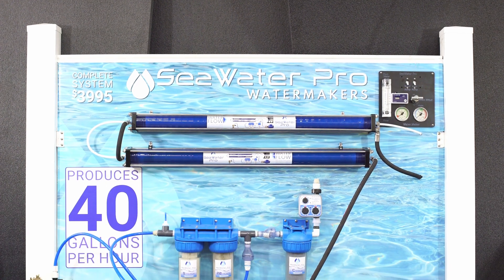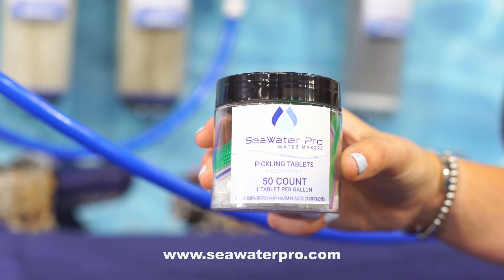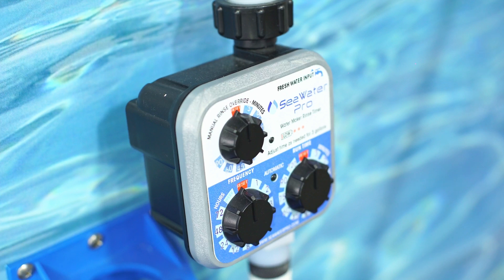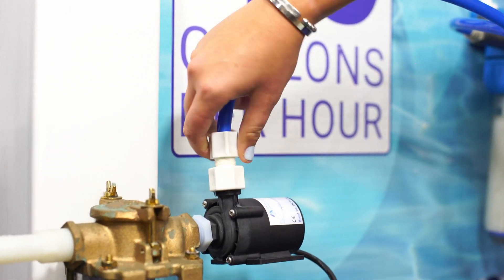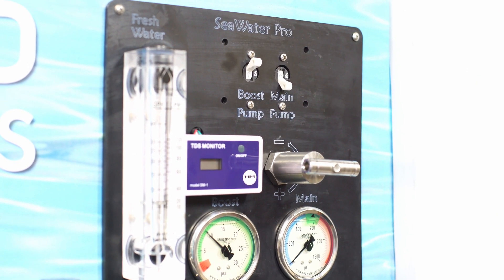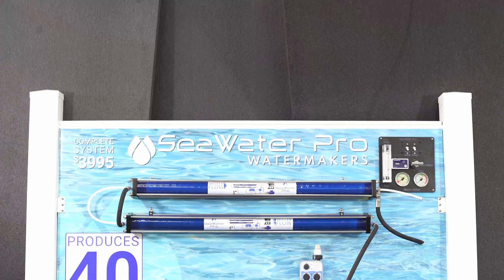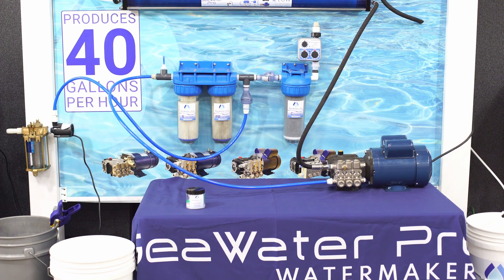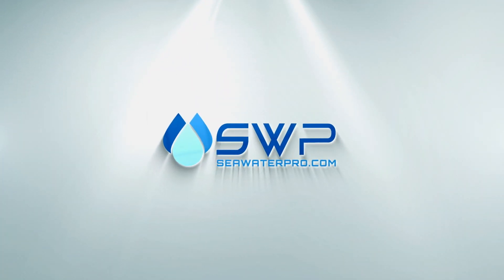SeaWater Pro watermaker pickling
Preserve your SeaWater Pro watermaker with this Pickling Tutorial